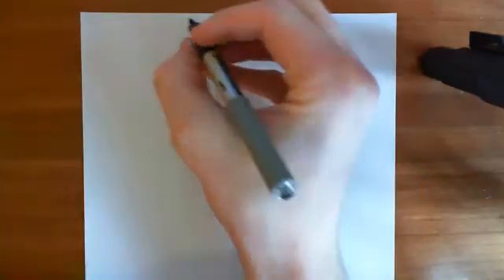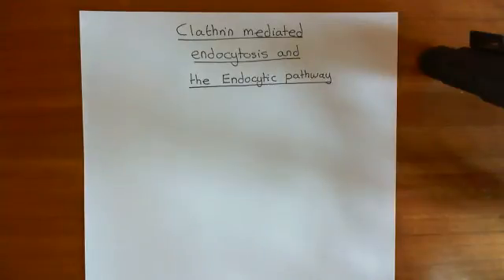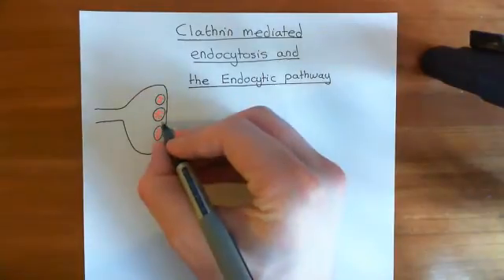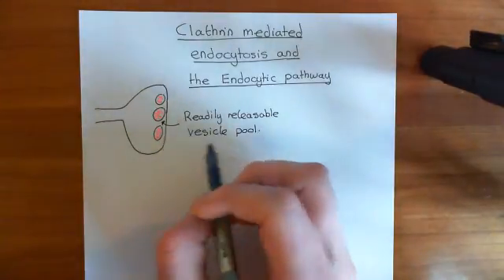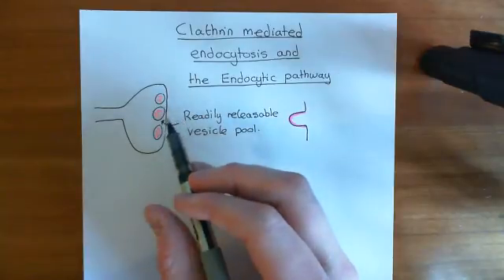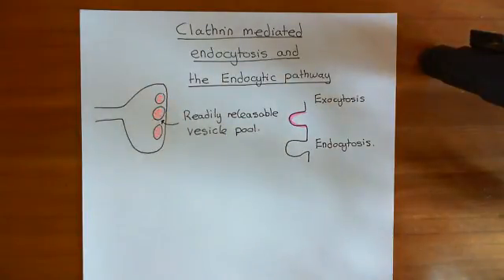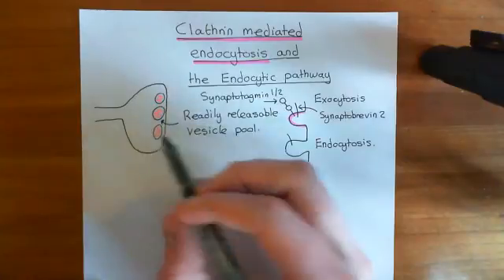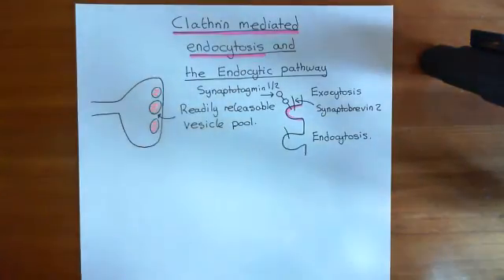Clathrin Mediated Endocytosis and The Endocytic Pathway Part 1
In this video we discuss the clathrin mediated endocytosis pathway by which we produce endocytic vesicles and also the endocytic pathway which follows.